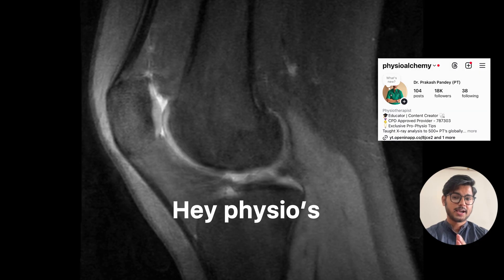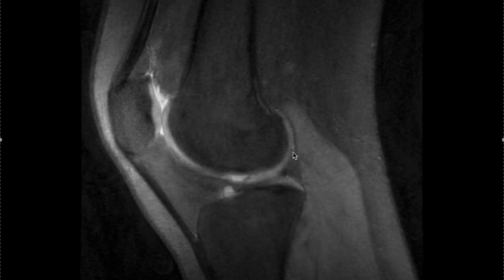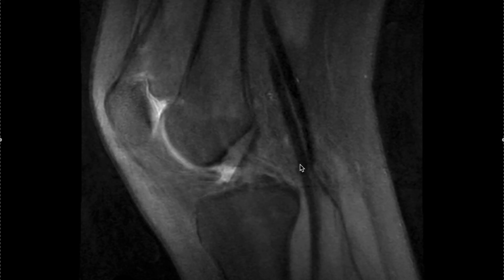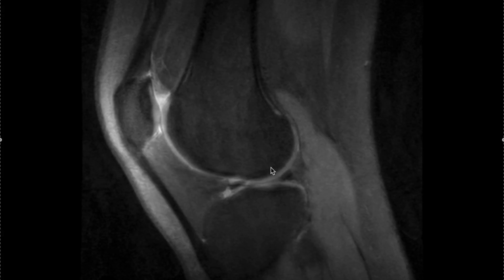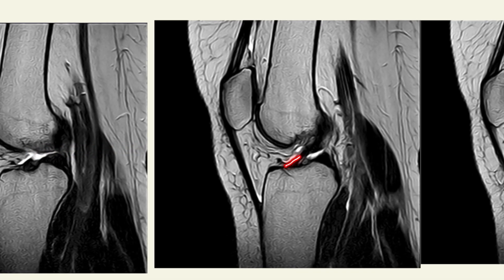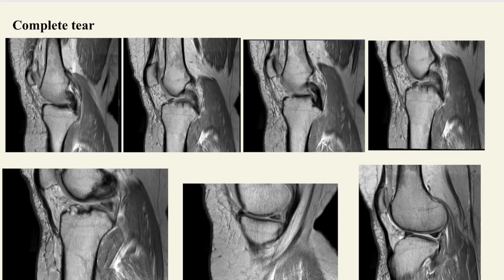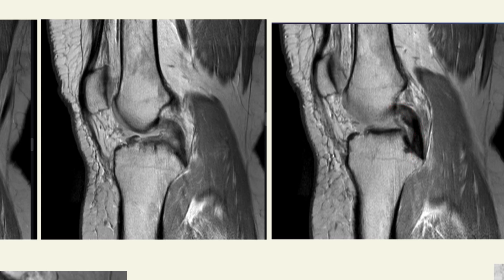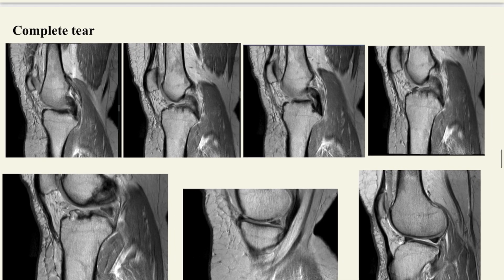ACL Tear on MRI: Normal vs Complete Tear (Made Easy for Students)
Unlock the secrets of ACL MRI interpretation with this clear, step-by-step guide! Whether you’re a physiotherapy student, NEET PG aspirant, or a clinician brushing up on knee injury assessment, this video will help you confidently identify the difference between a normal ACL and a complete ACL tear on MRI scans.
How a normal ACL appears on MRI (with key anatomy landmarks)
Classic MRI signs of a complete ACL tear
Practical clinical tips for correlating MRI findings with patient exams
Step-by-step approach for accurate MRI assessment
🎓 Who Is This For?
Physiotherapy & medical students
NEET PG & competitive exam candidates
Practicing clinicians & orthopedic residents
Anyone interested in musculoskeletal imaging!

Song: Indian Fusion
Composer: Shahed
Provided by BreakingCopyright
free to use with credit